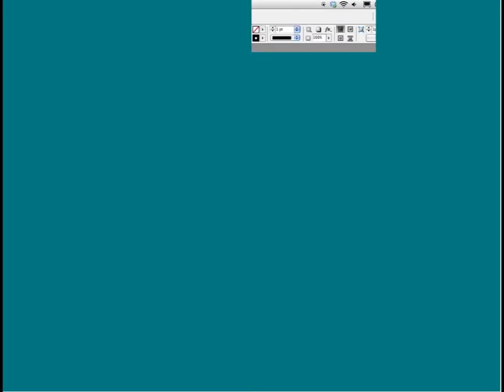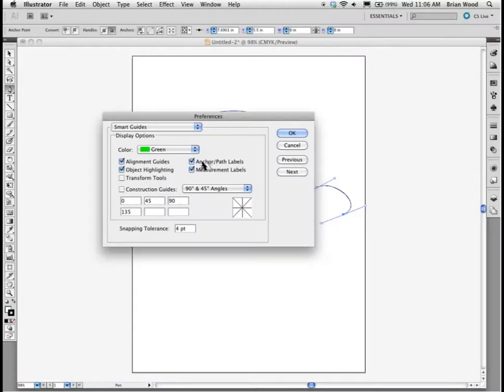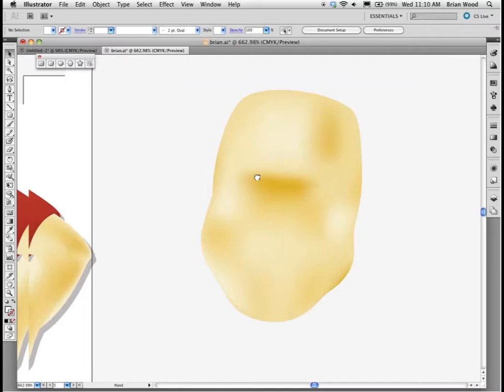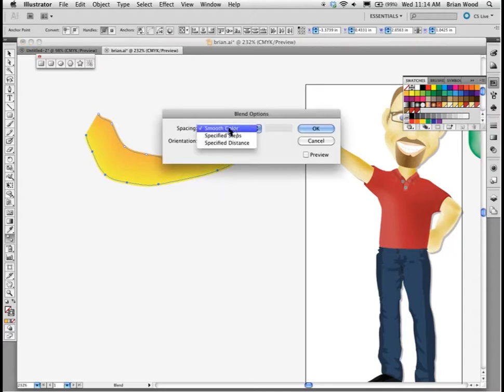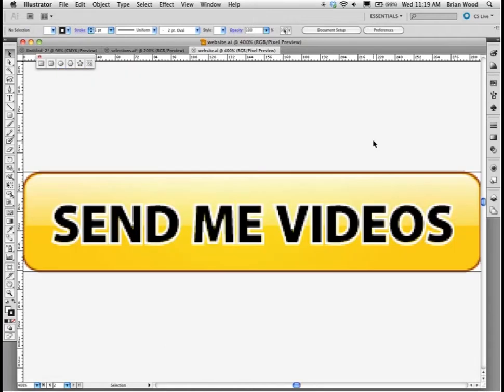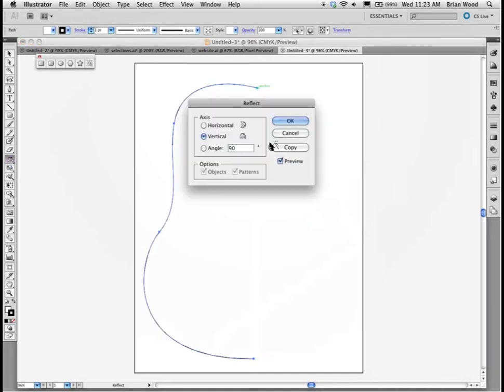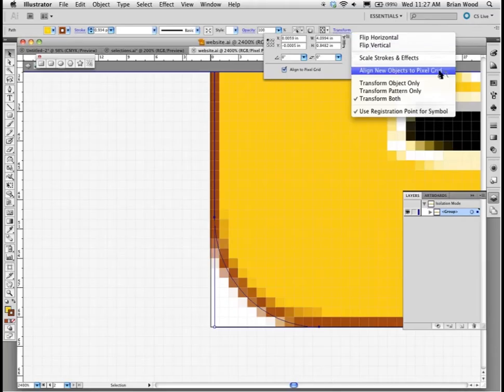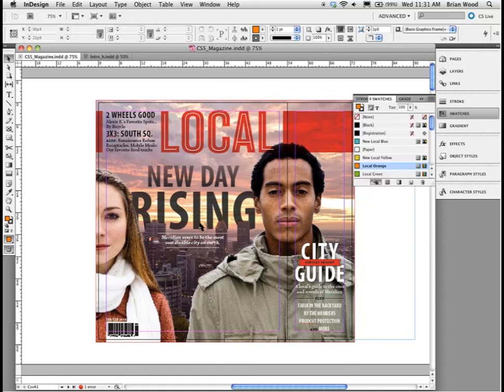Work smarter in InDesign and Illustrator Pt1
Whether you're an everyday power user (or occasional casual user), you can't afford to miss these time-saving tips & tricks in Adobe InDesign & Illustrator!